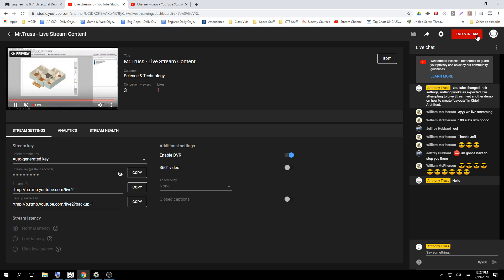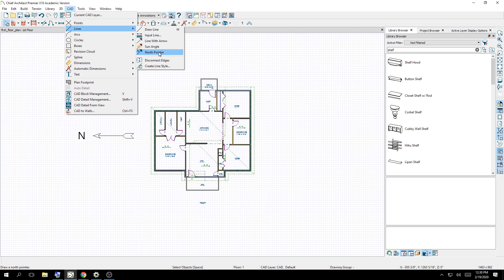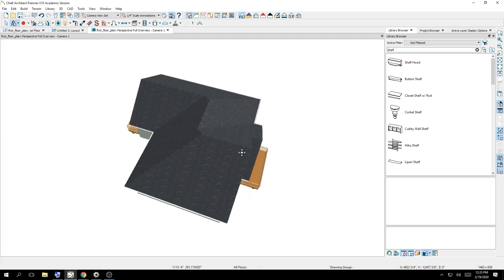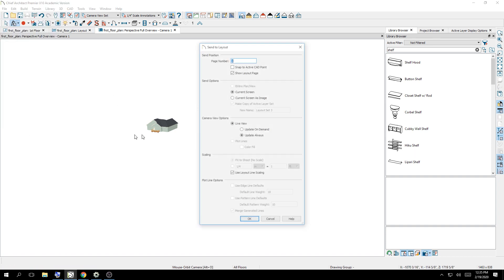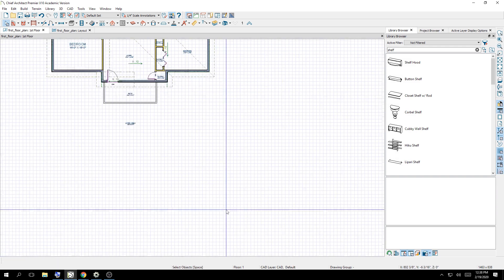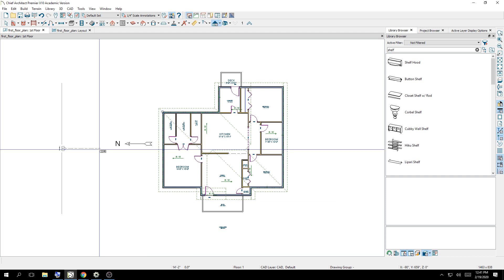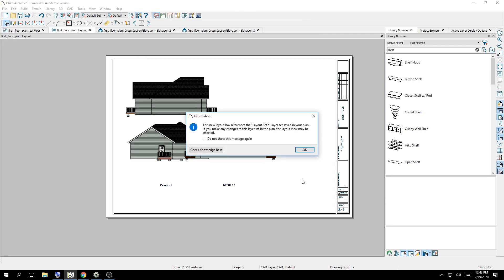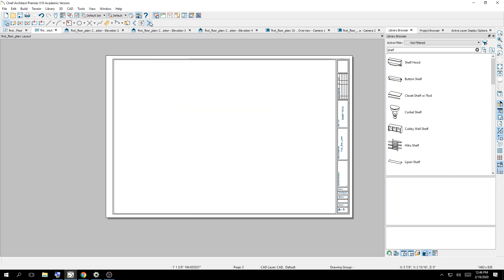How to create a Layout in Chief Architect X10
How to make a multiple page layout of a simple floor plan.
Interior views, Exterior Views, Elevation Views, and Floor Plans.